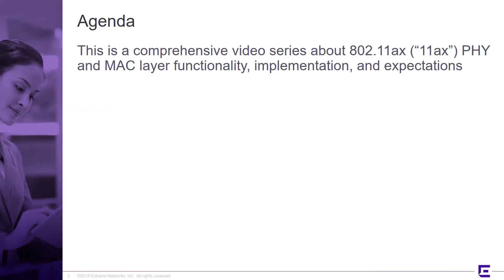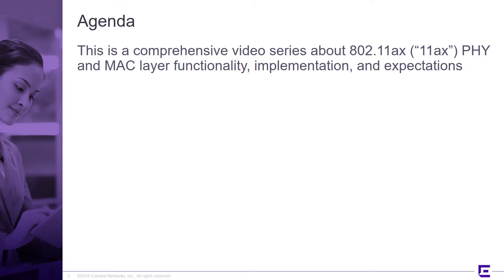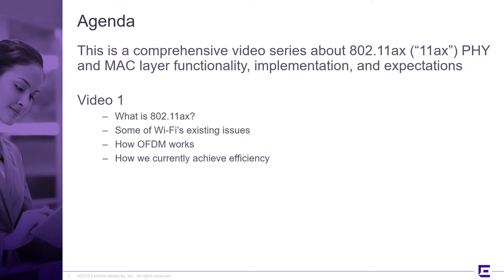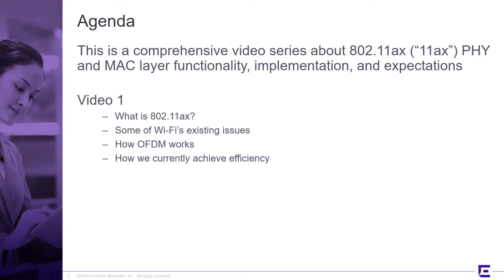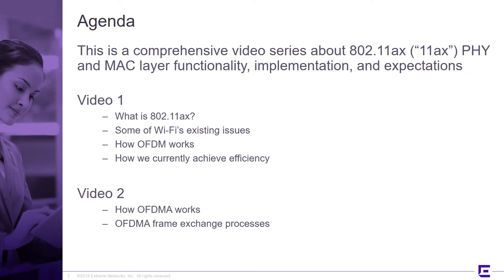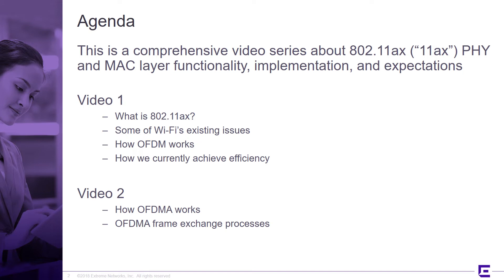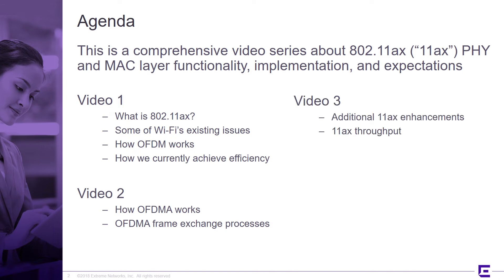What Do You Need to Know About 802.11ax?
There is an incredible amount of content available on 802.11ax, however most of it is from vendors making wild claims about their solutions, causing confusion on what’s fact vs. fiction. We asked Wi-Fi Expert Devin Akin, Principal Wi-Fi Architect with Divergent Dynamics, to cut through the marketing fluff and develop a series of short technical videos covering all of the 802.11ax details you need to know. To learn more about 802.11ax, visit our solution